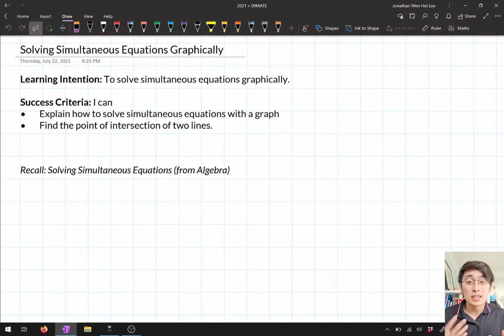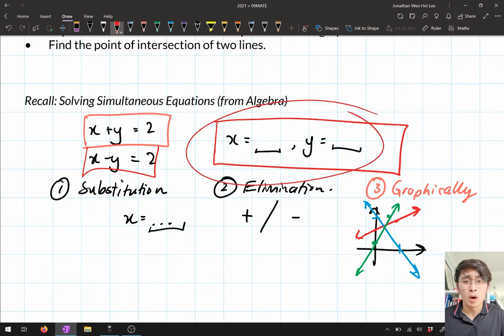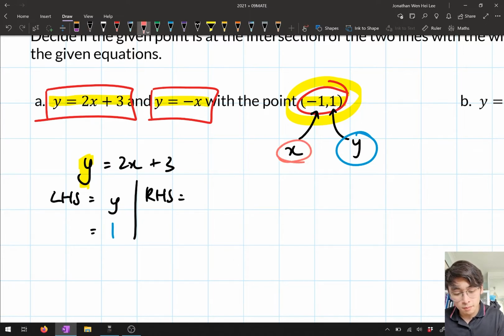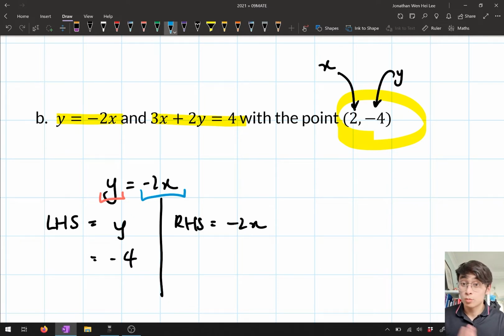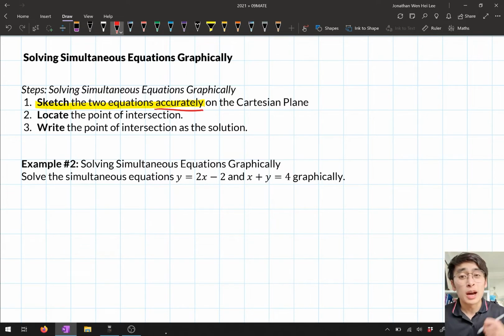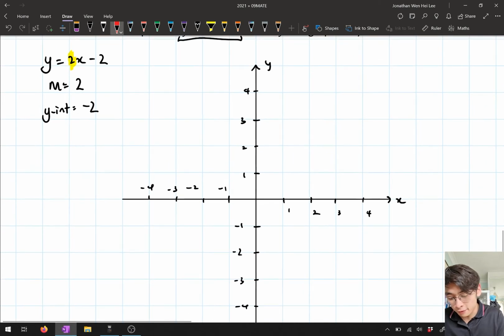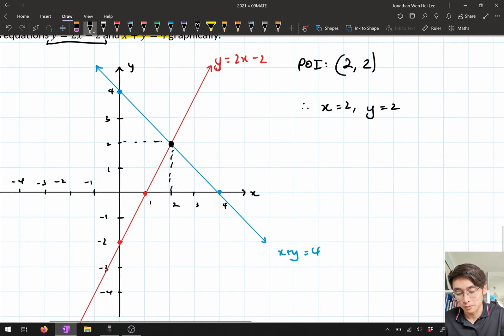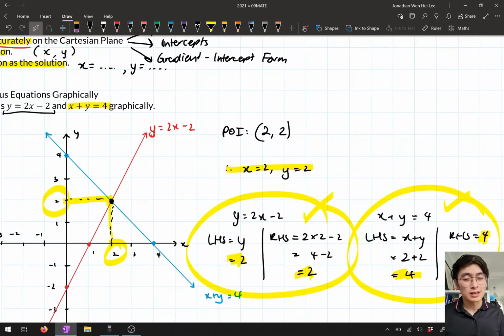Year 9 5.3 - Linear Relationships - Solving Simultaneous Equations Graphically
This video goes through how to solve simultaneous equations graphically.